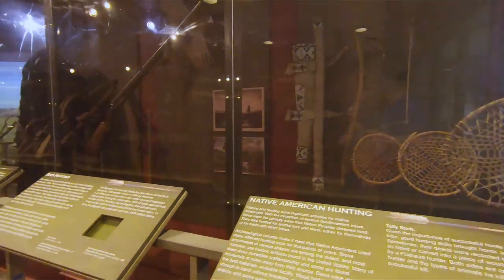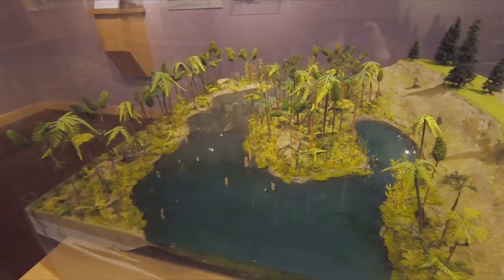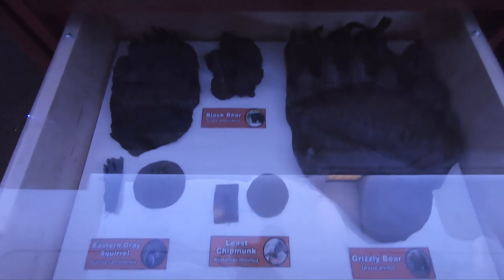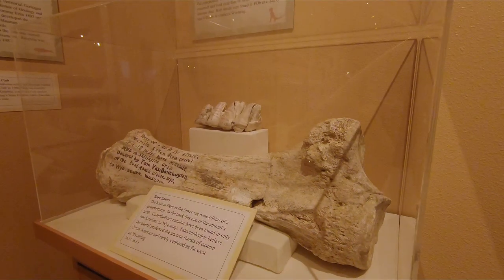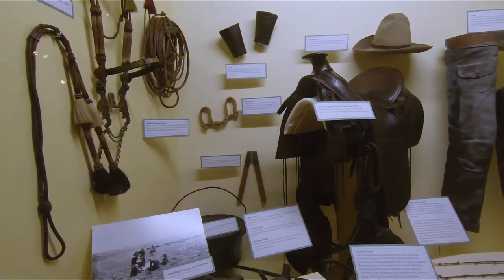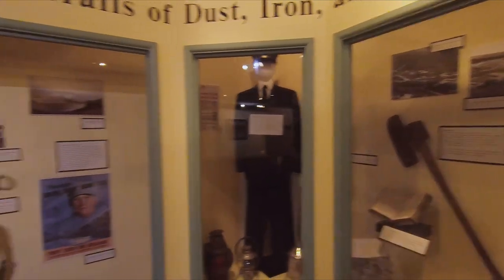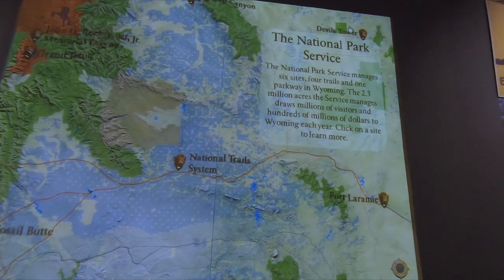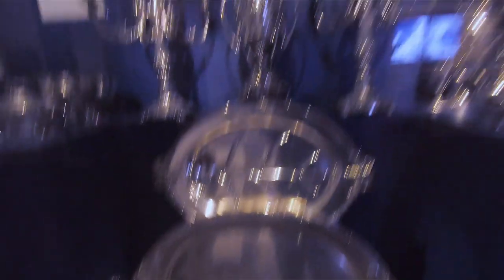Unveiling Wyoming's Hidden Gem: The State Museum in Cheyenne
Embark on a captivating journey through Wyoming's rich history as we explore the State Museum nestled in Cheyenne. Whether you're a history aficionado, a cultural connoisseur, or simply curious about the treasures within, this virtual tour promises to captivate and enlighten. Don't miss the opportunity to uncover Wyoming's fascinating past, present, and future.

🎵 Music licensed from Lickd. The biggest mainstream and stock music platform for content creators Sea Of Green by Igor Dvorkin, License ID: Try Lickd FREE for 14 days for unlimited stock music and get 50% off your first mainstream track
🎵 Music licensed from Lickd. The biggest mainstream and stock music platform for content creators Bassic Instinct by Ian Sturgess, License ID: 45OxEJ9djAm Try Lickd FREE for 14 days for unlimited stock music and get 50% off your first mainstream track
🎵 Music licensed from Lickd. The biggest mainstream and stock music platform for content creators Destiny Calling by Terry Devine-King, License ID: 45OxEJ9djAm Try Lickd FREE for 14 days for unlimited stock music and get 50% off your first mainstream track
🎵 Music licensed from Lickd. The biggest mainstream and stock music platform for content creators Our Town by Chris Norton, License ID: 45OxEJ9djAm Try Lickd FREE for 14 days for unlimited stock music and get 50% off your first mainstream track